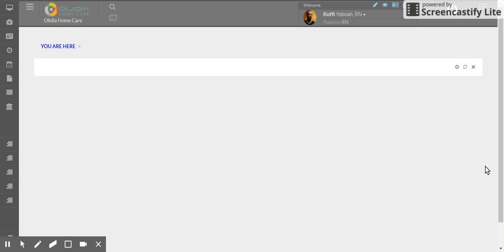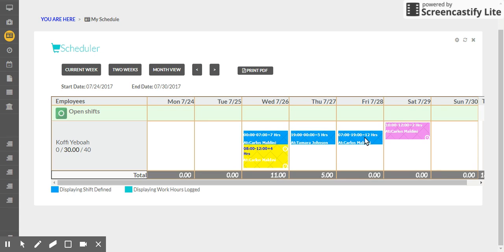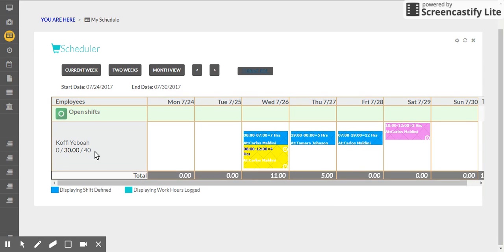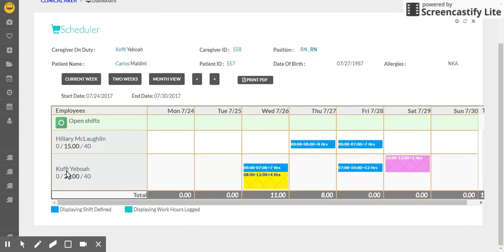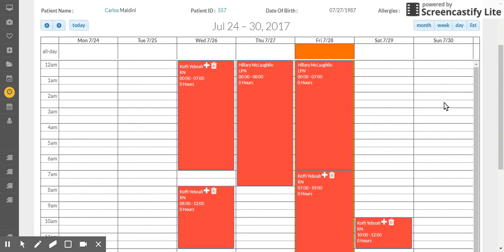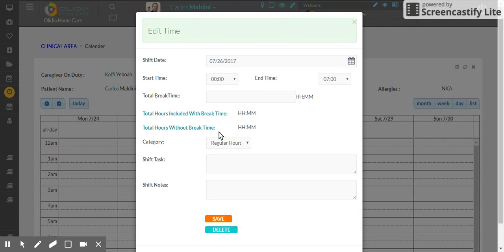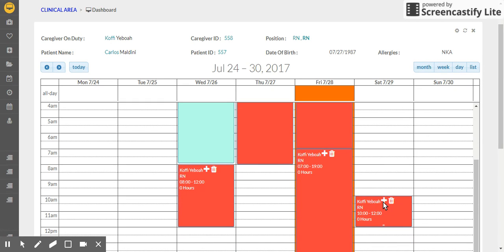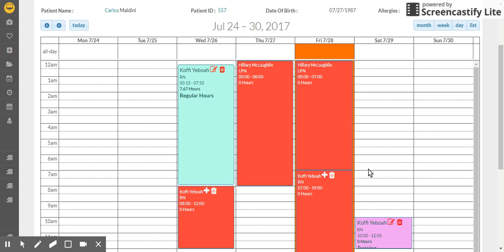Jul 28, 2017 8:28 AM